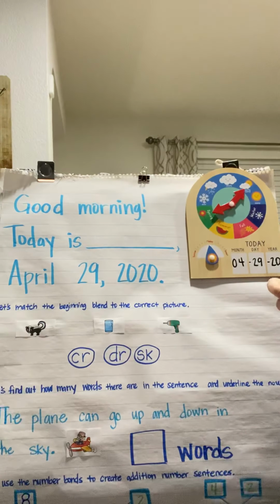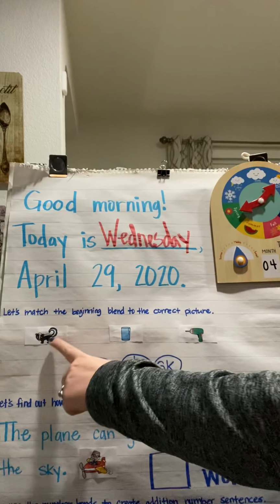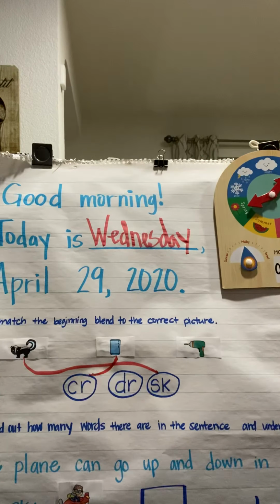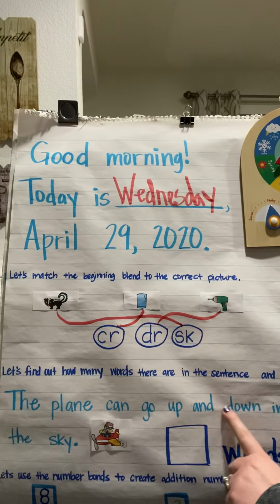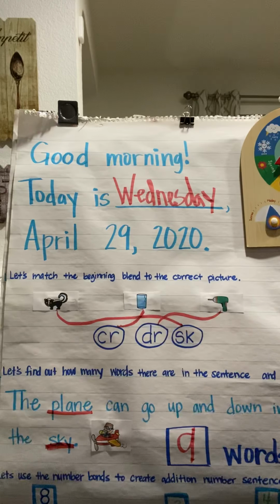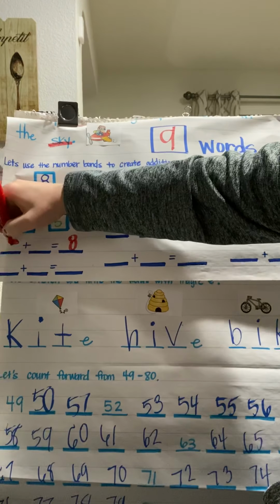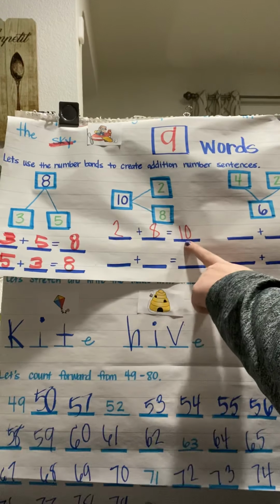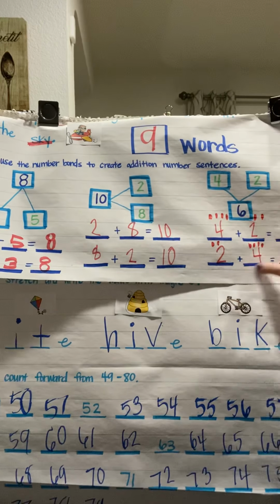Morning Message 4/29/20